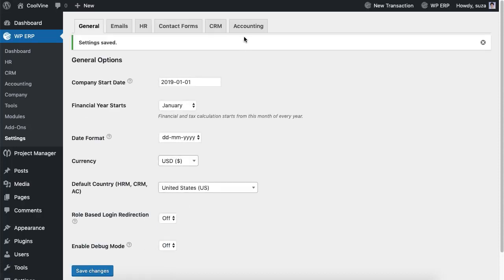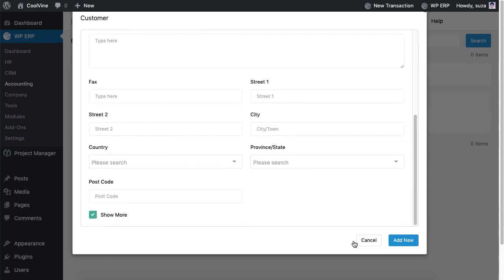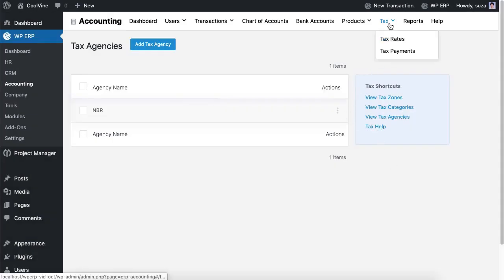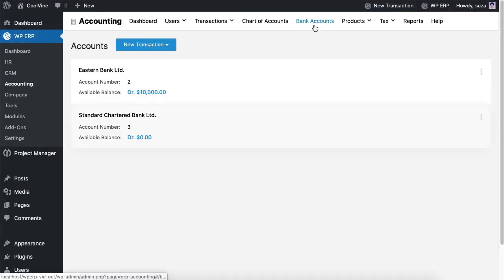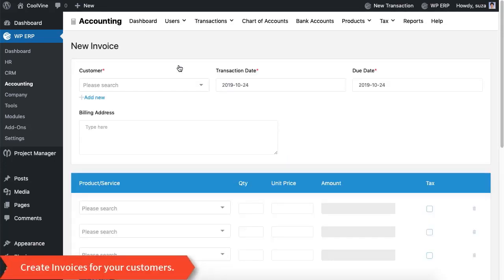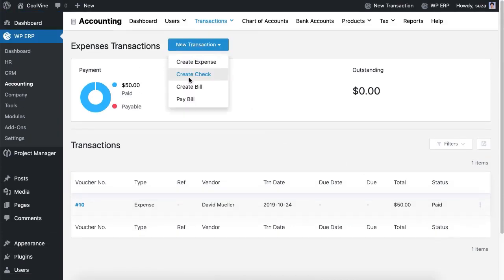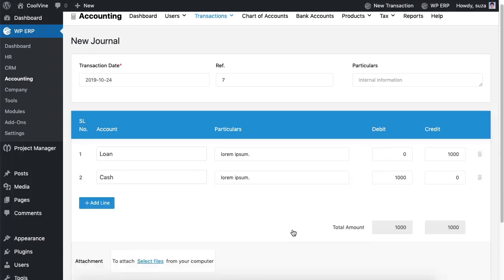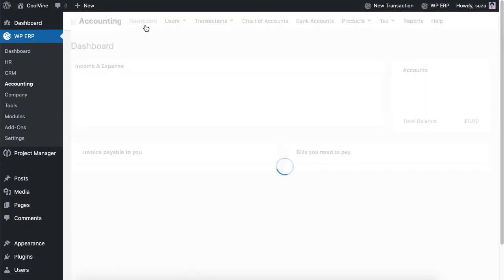WordPress ERP: How to set up and configure WordPress Accounting.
As a business owner, you may find difficulties to maintain your day-to-day business transactions. Yes, it’s really tough to manage accounts & employees, get reports, analyze data and prepare plans all at once from a single place.

But you know, today nothing is impossible with the help of advanced technology. We came up with the first full-fledged ERP solution in the WordPress ecosystem, especially for SMEs. We are updating our solution on a regular basis to meet your needs. Recently we updated our Accounting Module.

So, it’s now easier to manage all your business accounts with WP ERP Accounting with almost zero efforts. Let’s have a look on how to properly implement this awesome solution.